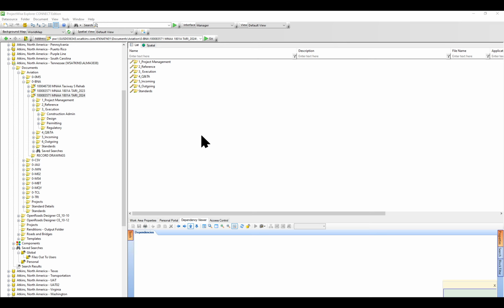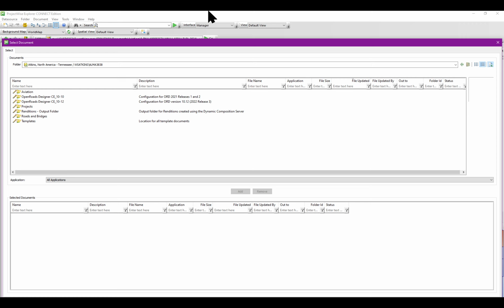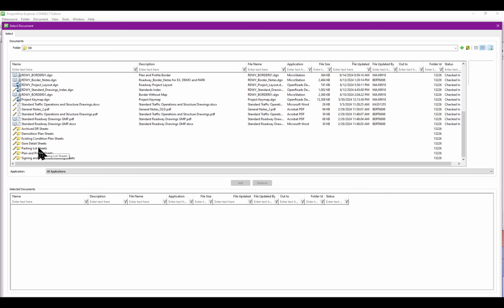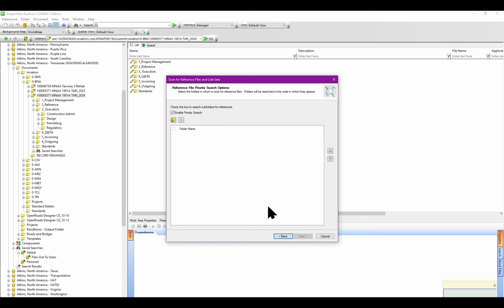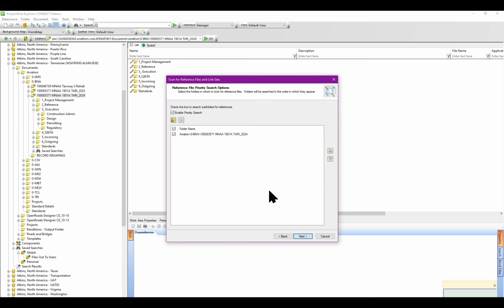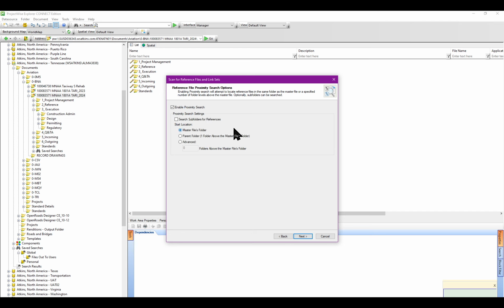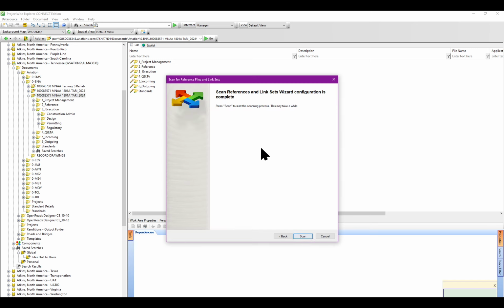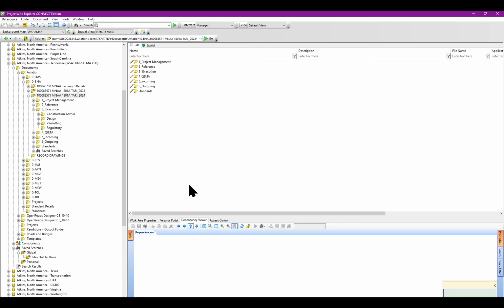How to make ProjectWise find your reference automatically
We all got a dgn that has a lot of RED references. This video will show you how to make ProjectWise find your references automatically and attach them to your dgn.